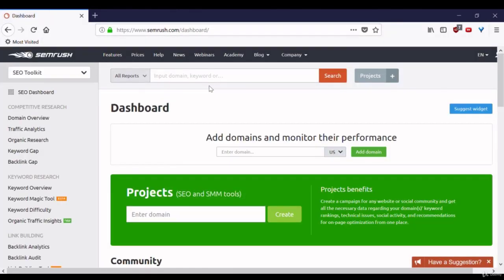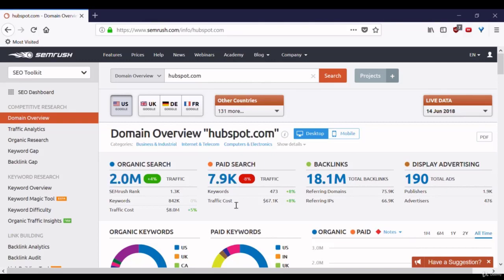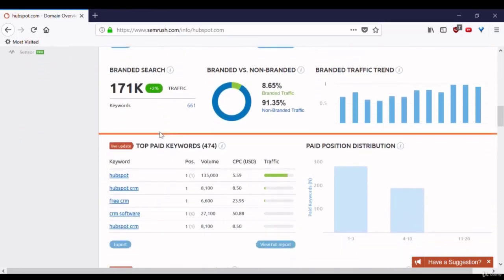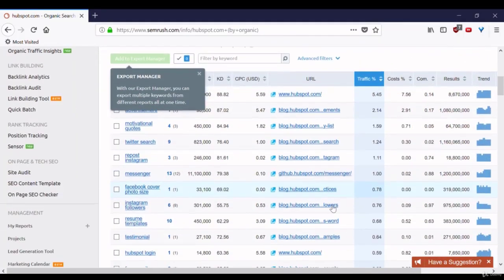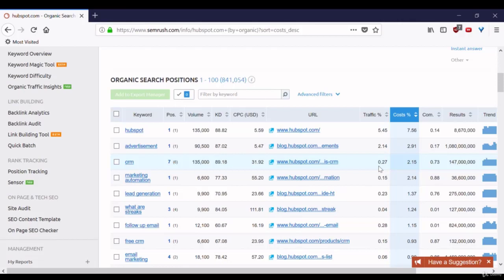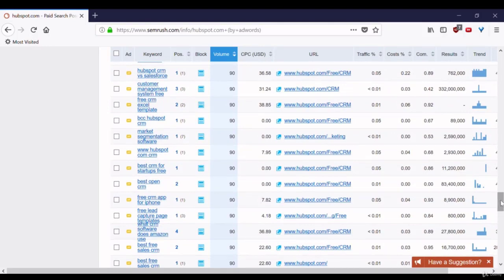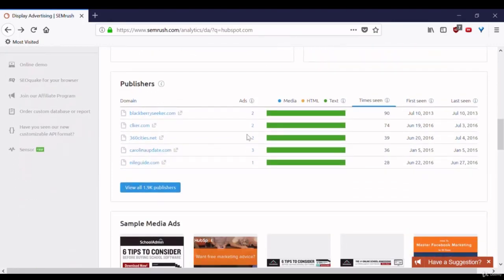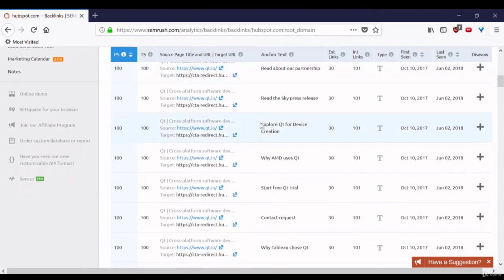Learn Top Digital Marketing Tools Semrush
SEMrush: The All-In-One Digital Marketing Platform

A complete workflow for any SEO professional.  Technical SEO audit, Semantic core collection, position tracking, competitive intelligence, backlinks audit, and analytics.

Improve the results of your PPC efforts with an ad strategy analysis, keyword grouping and management, and competition analysis.

Build your most effective social media strategy.  Discover best-performing posts. Compare how you perform against competitors. Get instant insight into a social strategy.

Create content that gets results. Choose the most effective promotional channels. Discover trending topics. Adjust content based on engagement data.